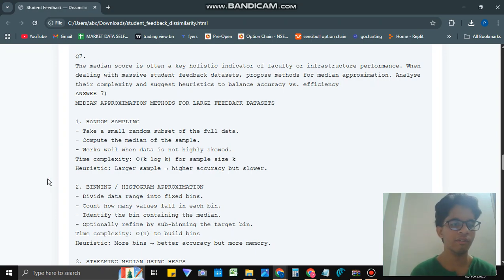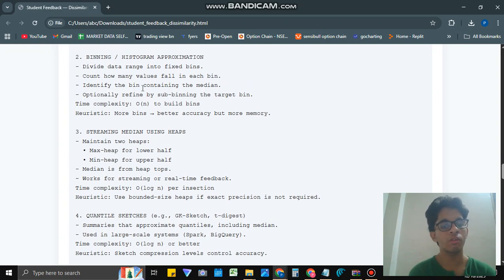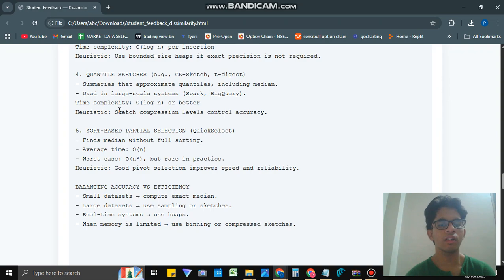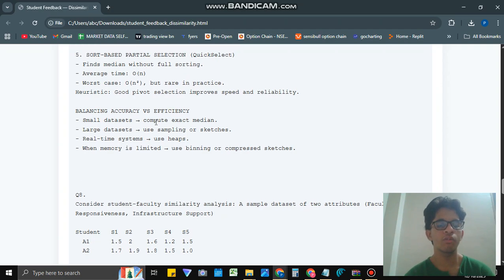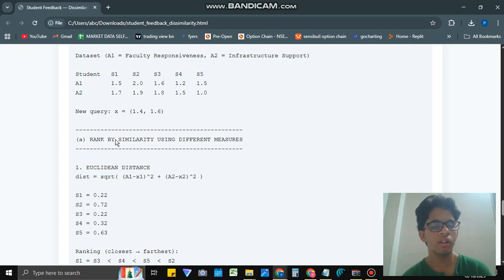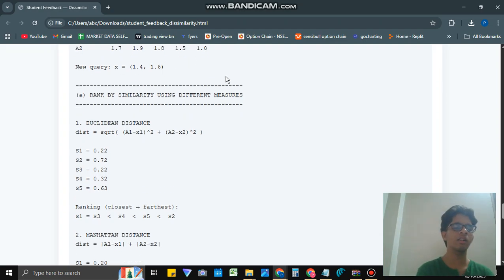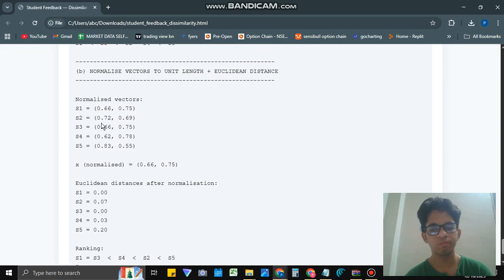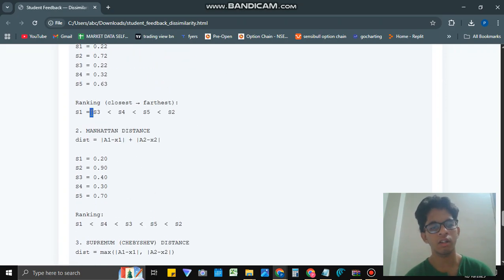Data Science| Paranjay Sharma| IC-2K23-64 | MCA 5th Sem| internal-1, section B video 2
Video topic- Internal 1, Section b, vid@2